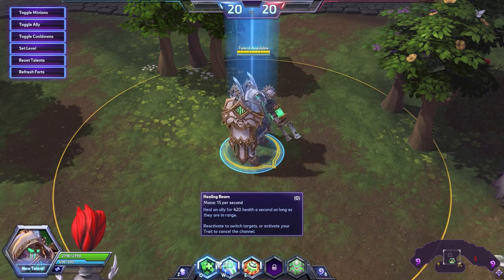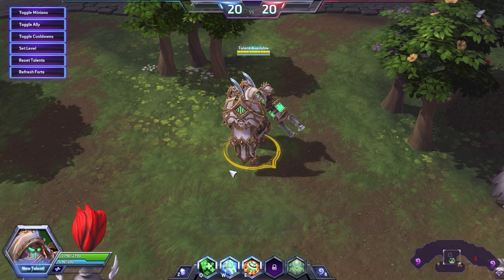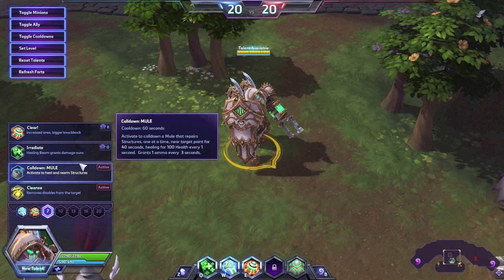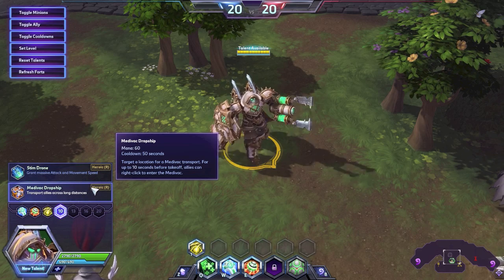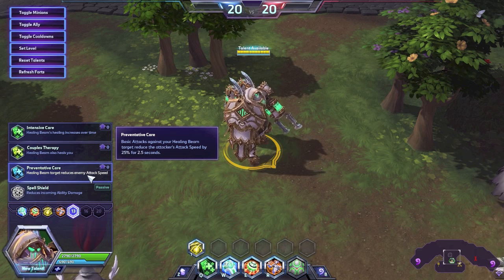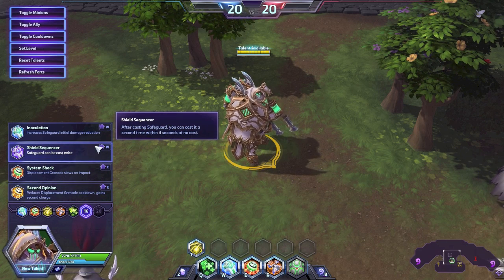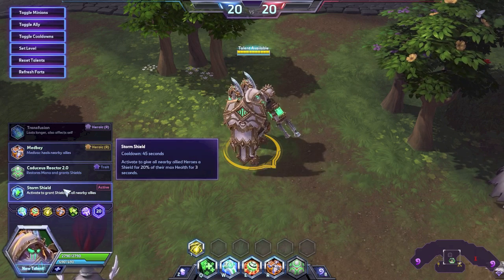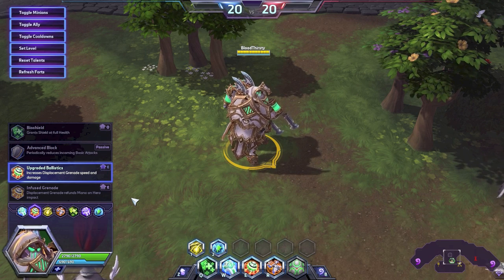FIRST LOOK LT MORALES! Heroes of the Storm Lt Morales Abilities, Best Build, Tips & Tricks (PTR)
In this video I discuss the new hero released in PTR atm, her name is LT.MORALES. A range support that has a lot to bring to the nexus with her kit. I talk about lt morales abilities, lt morales build, lt morales tips and lt morales tricks. I couldn't get a good gameplay of the character since takes forever to get a match & a good connection but I shall prevail sooner or later until then catch you guys later!

👌  "Within a Victory, nothing is learned. Within a Lost, a lesson for success is learned!" 👌

Join the BloodThirstyLord chat in Heroes of the Storm by typing in (/join BloodThirstyLord) to be able to talk to me or play with me HotS or even play with other members of the BloodThirstyArmy!